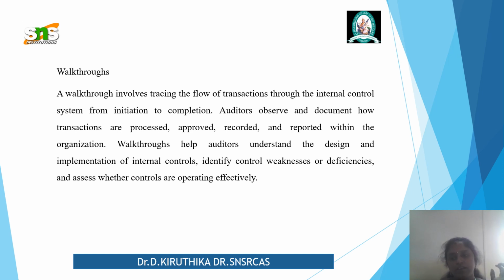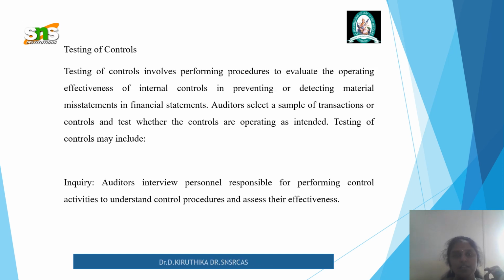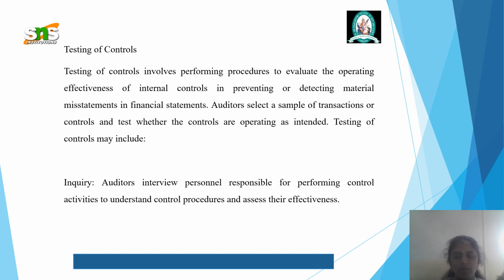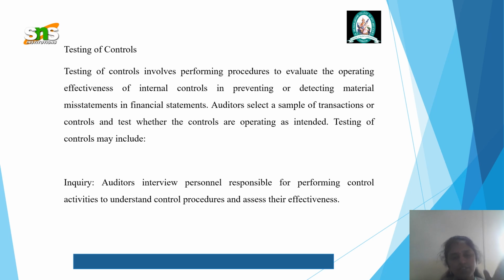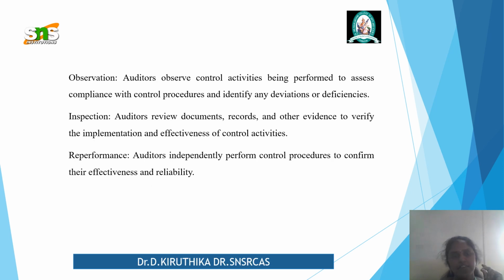Dr.D.Kiruthika, Associate Professor,Department of Commerce (CA)|CaseStudyAuditing10| Snsinstitutions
Internal Control and Evaluation
      Internal control are activities and safeguards that are put in place by the management of an organisation to ensure that its activities are proceeding as planned. Safeguarding resources against losses.